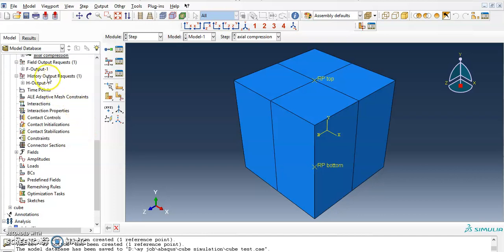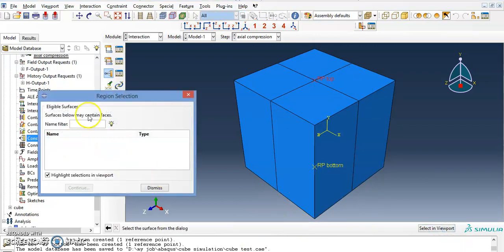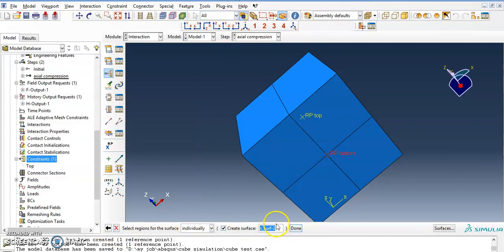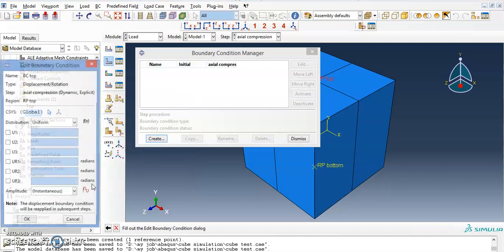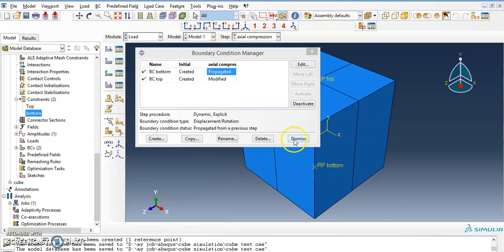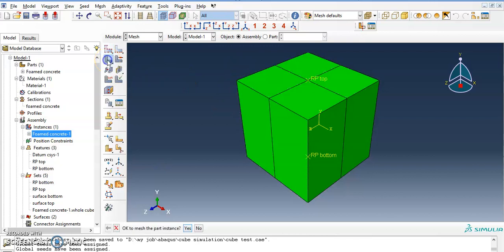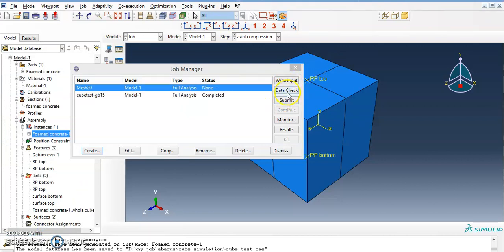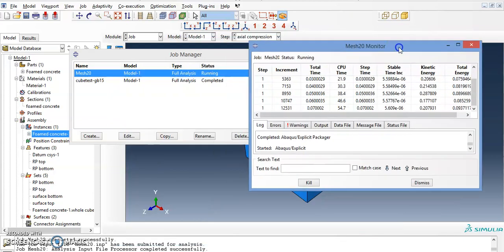Hands on simulation steps Part 3 - Constrains, Boundary condition, Meshing and Job